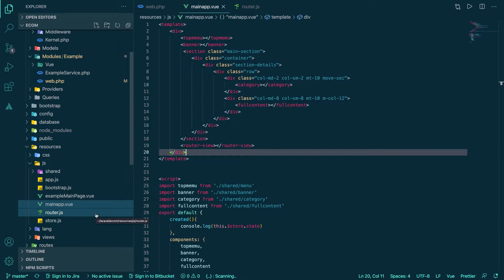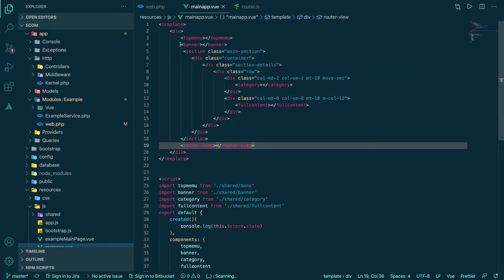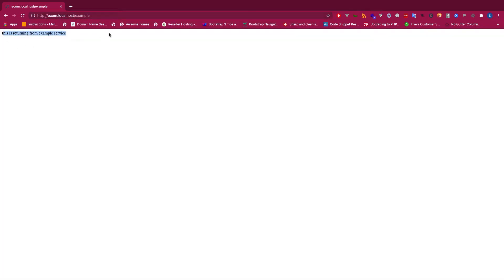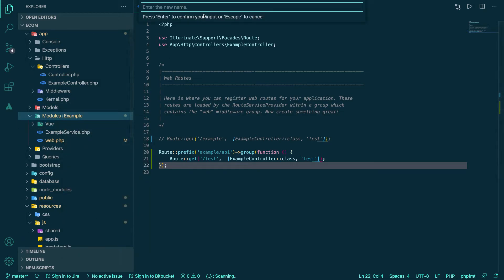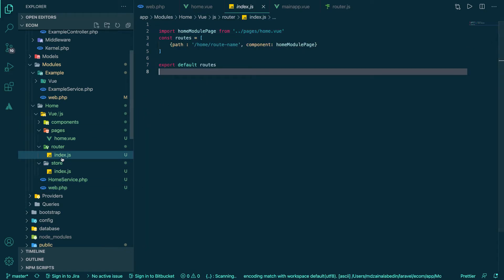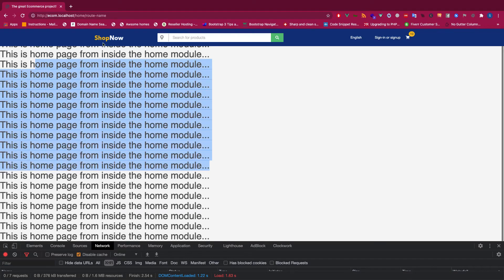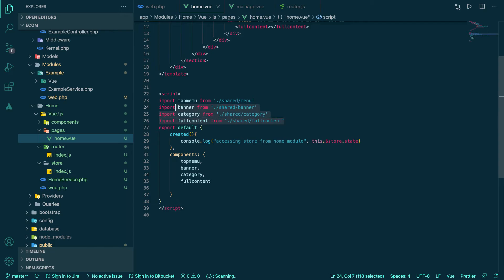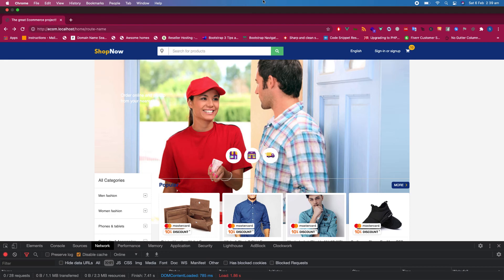17. Lets create a home page in local module folder! | Laravel Vue Ecommerce App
Admission going on for Laravel, vue, reactjs, nodejs, flutter and database design. In this video you will learn how to convert an html template into laravel vue projects components.

Premium Enterprise Grade Laravel Vue Ecommerce App Development. **Please check the description for all information.**

1. Route + Model + Controller ​
2. Laravel Eloquent Relationships​
3. Domain Driven Design (DDD)​
4. Scope Query​
5. Mutator and Accessor​
6. Email and notifications​
7. Events and Listeners​
​**8. Queues and Jobs ( Premium ) ​​**
9. Advanced Eloquent​
10. Advanced Error/Exception and live tracking ( Premium ) ​
12. Creating Artisan Commands ​
15. Payments and Cashier​